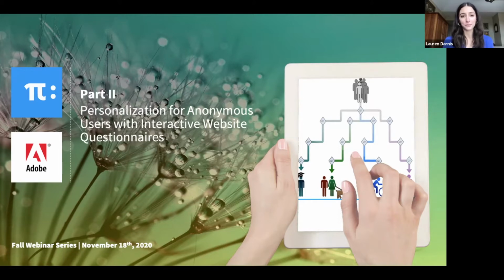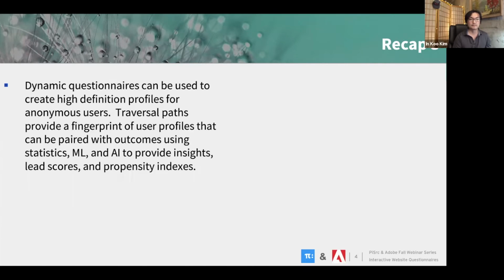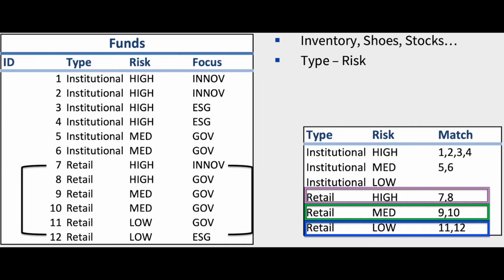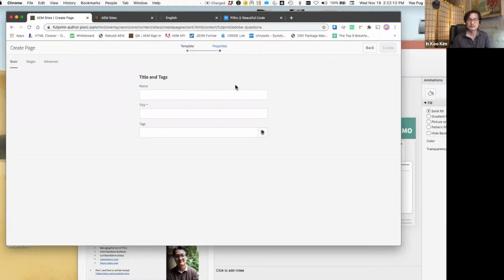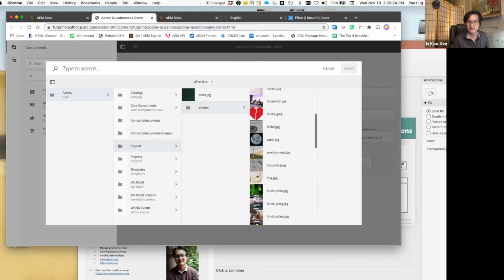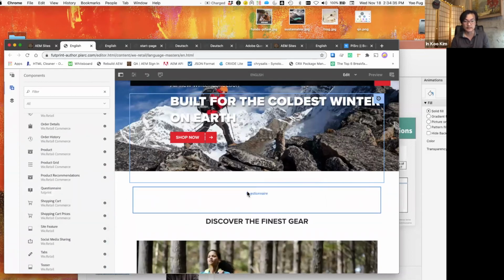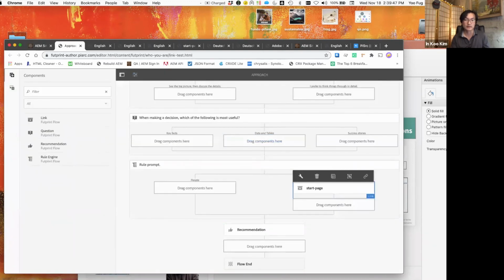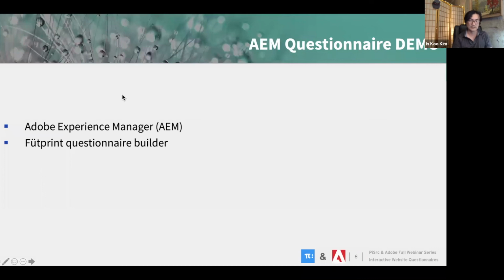PiSrc + Adobe Webinar Series Part II: Personalization for Anonymous Users - Demo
In Part II, we take the concepts from Part I, expand on them and apply them when demonstrating the Fütprint Questionnaire Form in Adobe Experience Manager.

0:00 Introduction
2:24 Recap and Expansion of Previous Session
9:21 Example Scenario / Setting Up for the Demo
16:43 Demonstration of Fütprint in AEM
42:58 Conclusion
43:28 Wrap Up